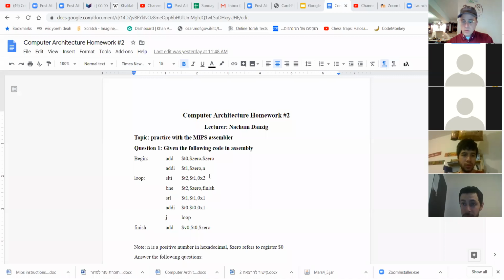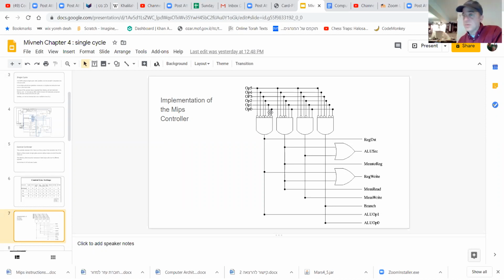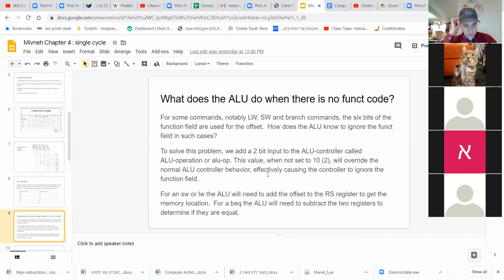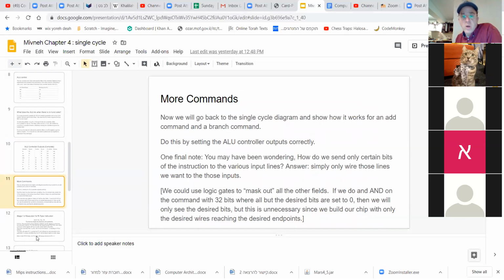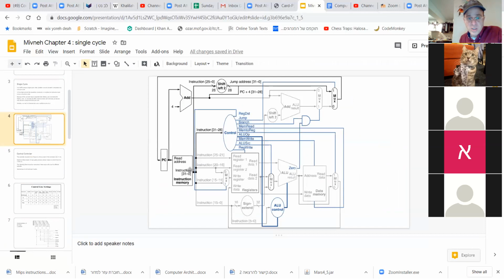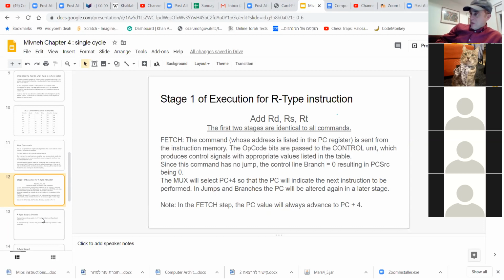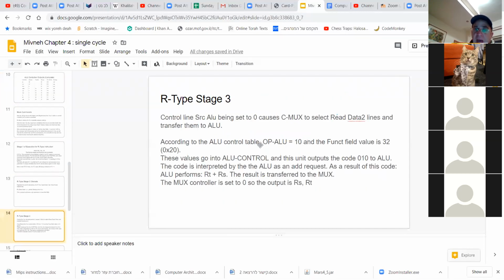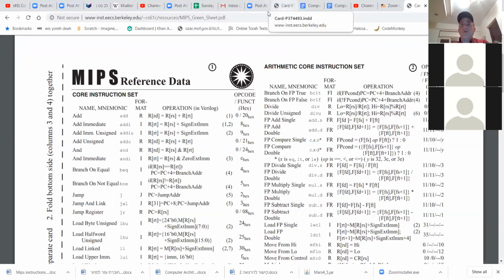Computer Architecture zoom lecture 5 26 3 2020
Mips Architecture . Discussing the data path of the single cycle configuration. 5 steps in executing the command
English